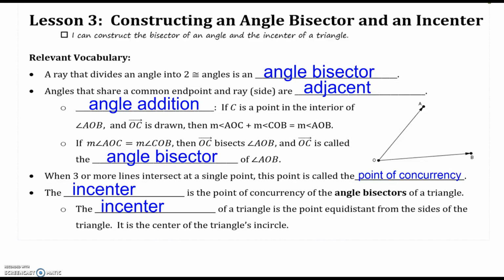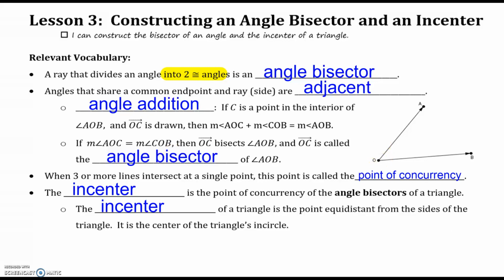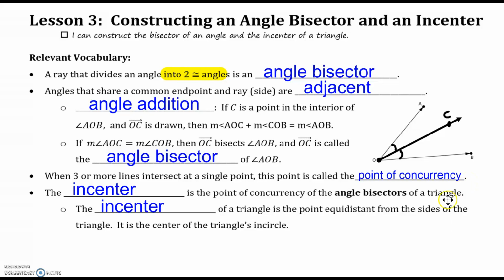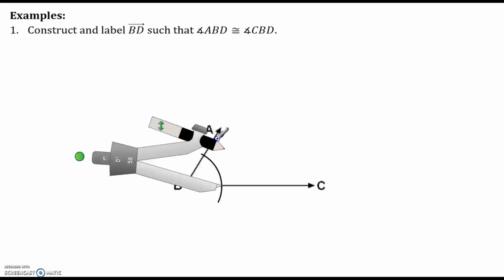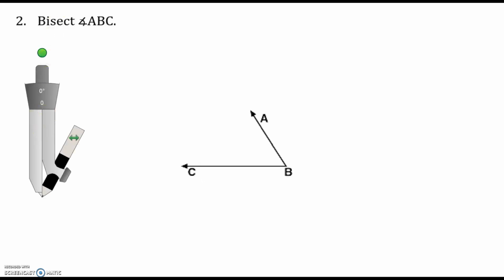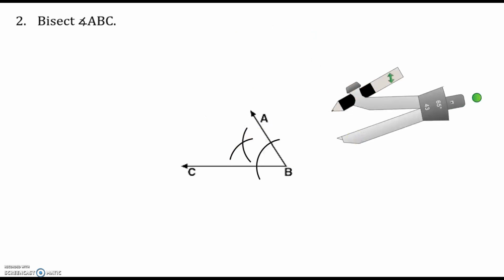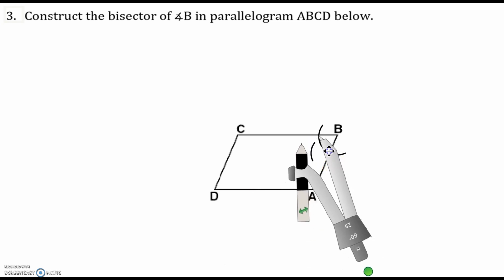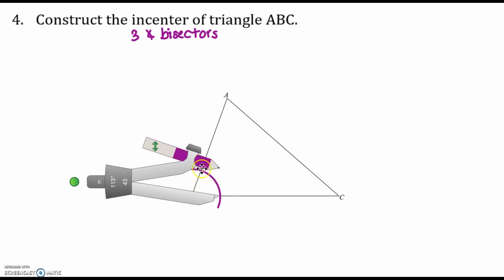Unit 3 Lesson 3 - Constructing an Angle Bisector & Incenter